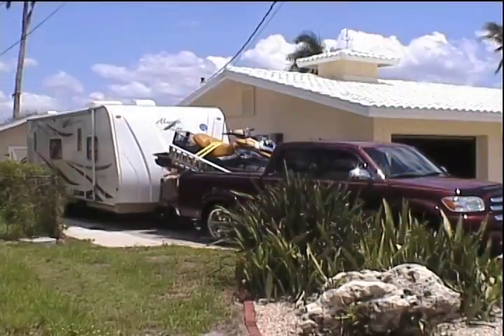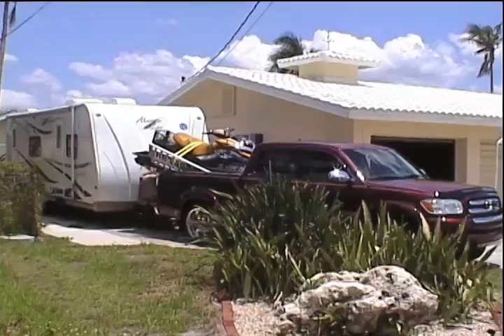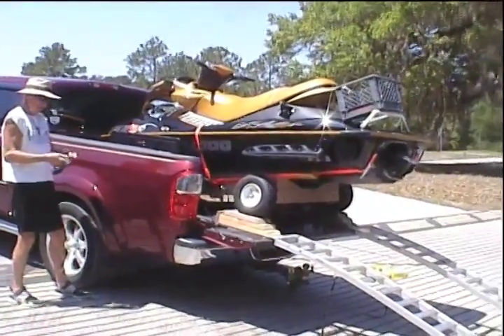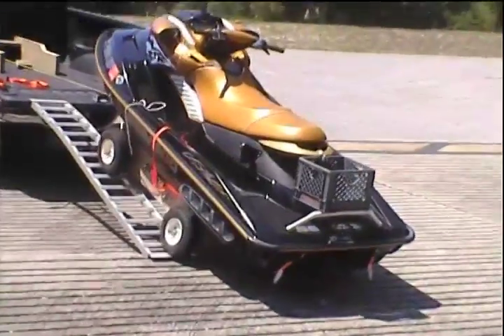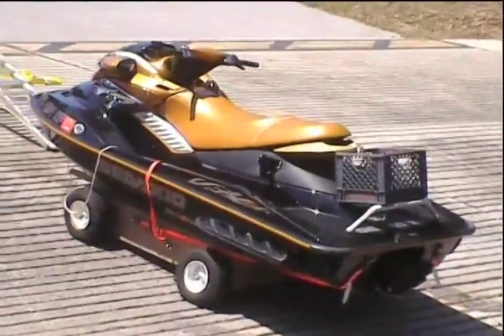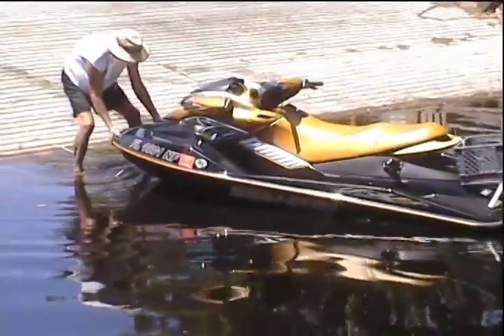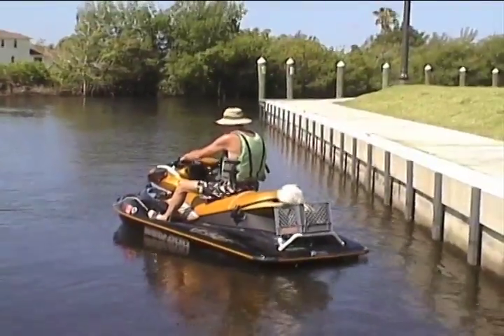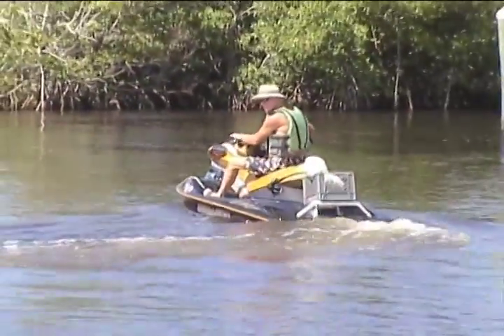Sea_Doo_Movie.mov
The Ultimate Sea-Doo Fan shows his jet ski in pickup bed with travel trailer on behind.  Also shows jet ski being unloaded down ramp on dolly.